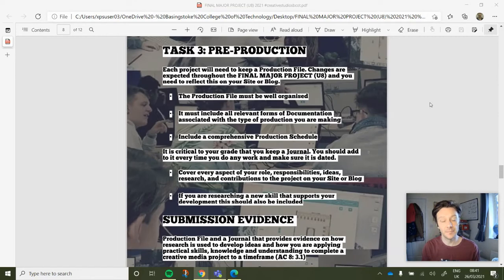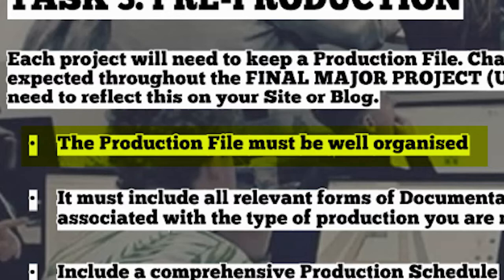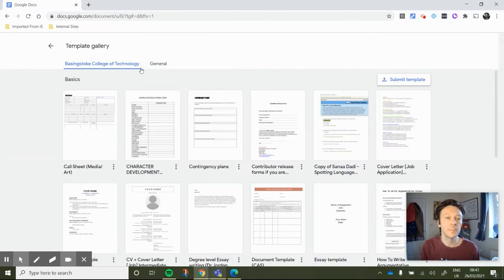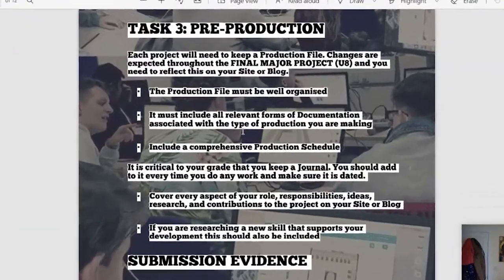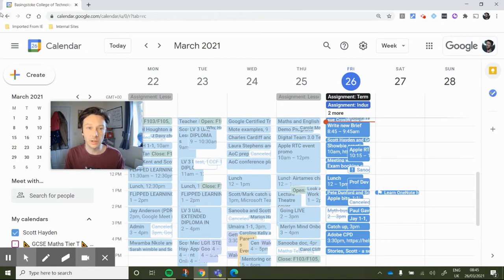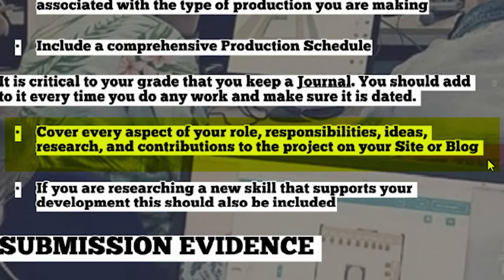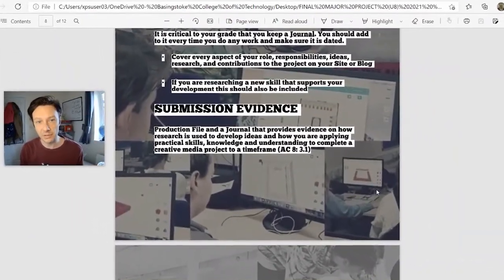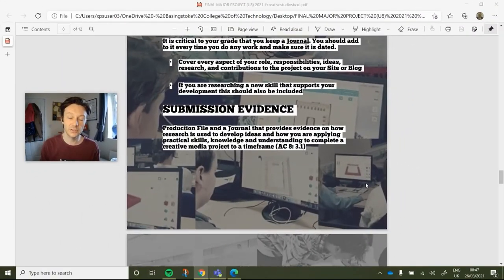TASK 3. PRE PRODUCTION Walk through creativestudiosbcot 2021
A Walk through for the 2021 cohort of creativestudiosbcot​​ students